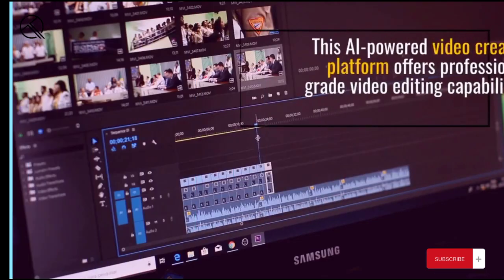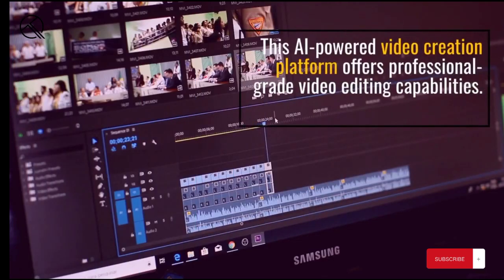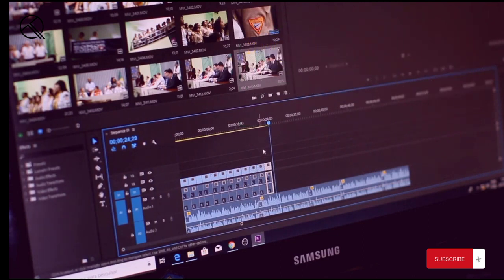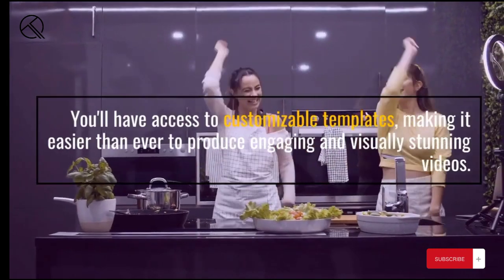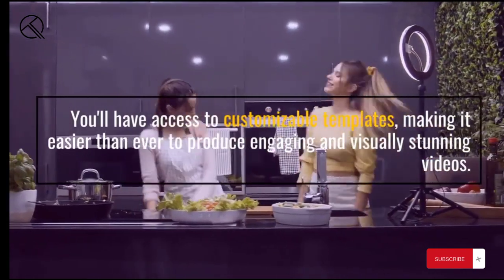Creating AI Cover Songs: Step-by-Step Guide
Step-by-Step Guide: Creating AI Cover Songs

In this video, we'll teach you how to create amazing AI cover songs. With the help of advanced artificial intelligence tools, you'll have the ability to produce top-quality covers that rival even professional musicians. We'll show you how to get started with the right tools and software, and walk you through the step-by-step process to create your own AI covers. From finding the right instrumentation to ensuring the lyrics work well with the melody, we've got you covered. Plus, we'll help you optimize your files for YouTube SEO, so you'll have the best chance at getting discovered by fans around the world. Whether you're an aspiring musician or just a music lover, this tutorial is for you. Learn how to start making your own AI cover songs today!